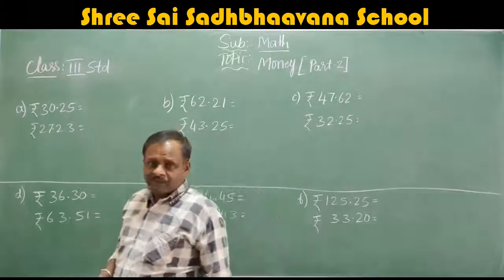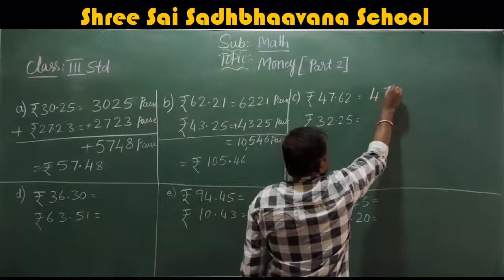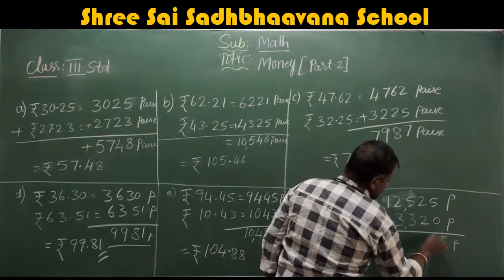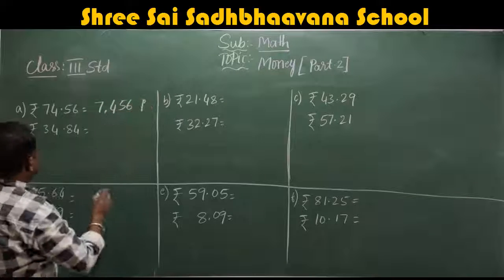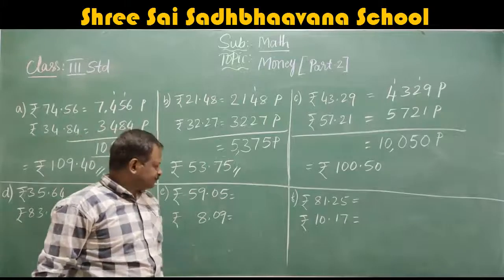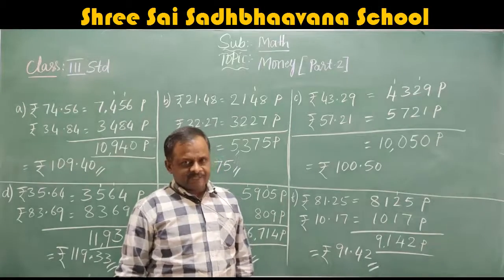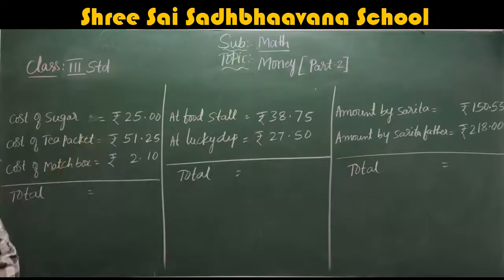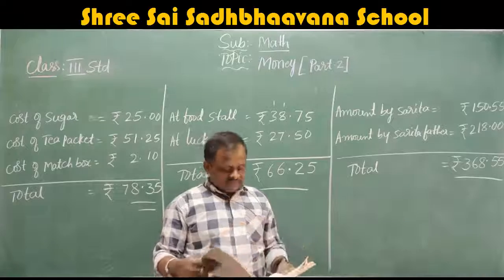3 RD STD MATH TOPIC MONEY PART 2